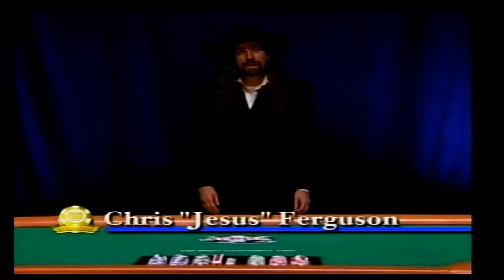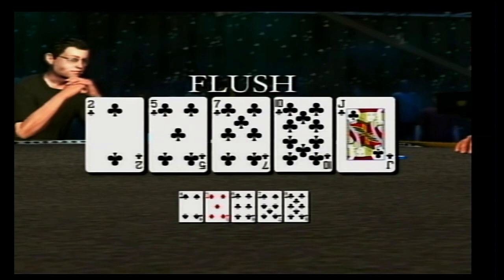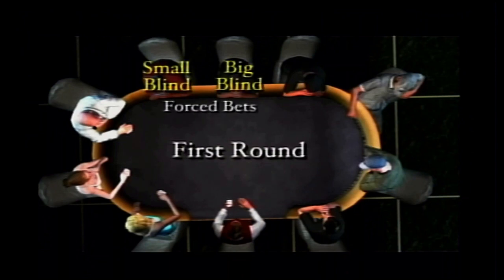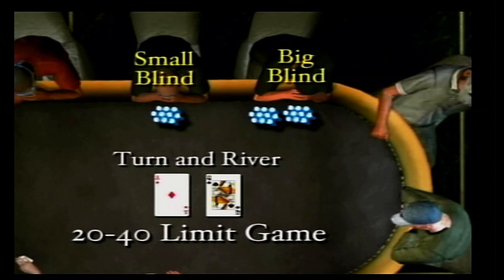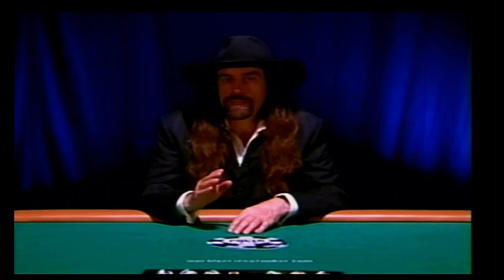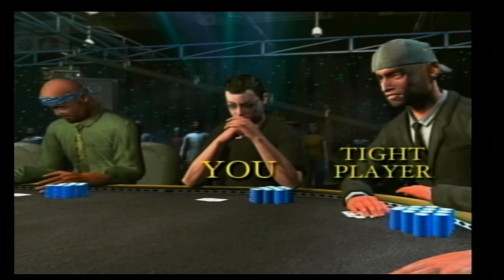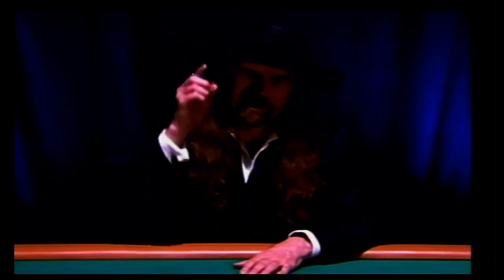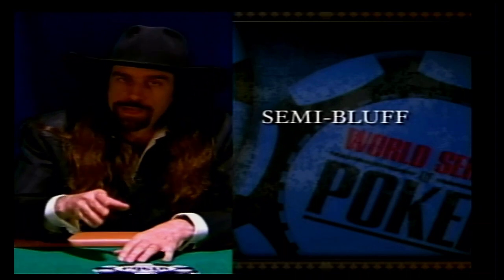World Series of Poker: Tournament of Champions 2007 Edition Tutorials Compilation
poker Chris Ferguson explains and gives tips for how to play and succeed at playing poker. From the PS2 version of World Series of Poker: Tournament of Champions 2007 Edition.